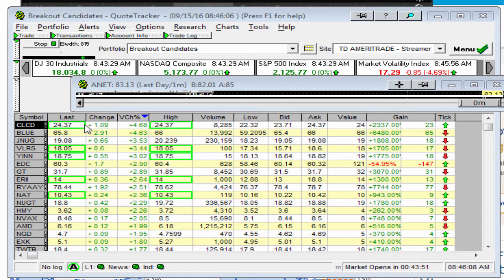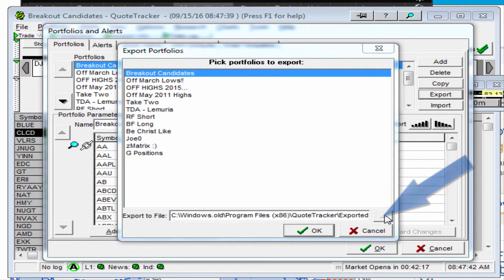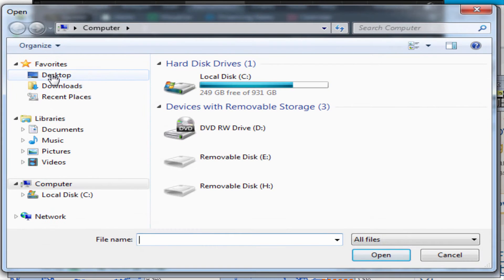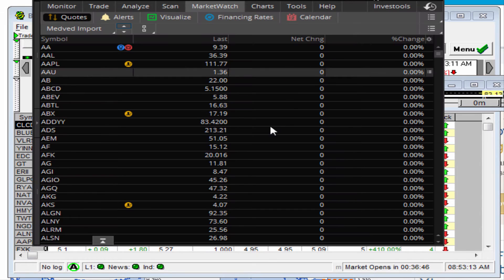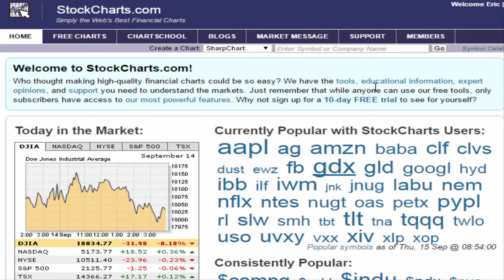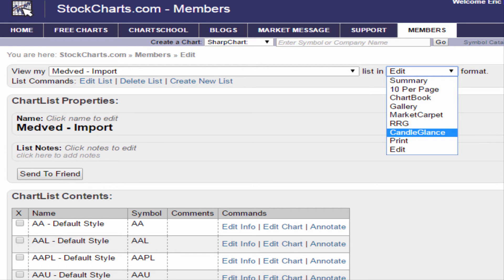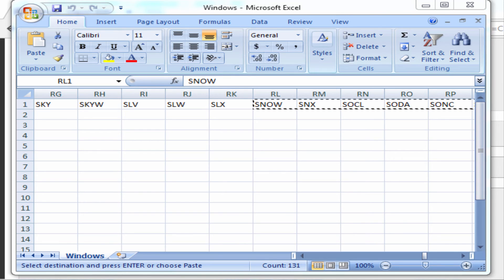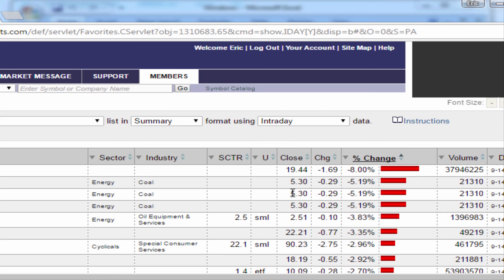How To Transfer Medved QuoteTracker Portfolios To ThinkorSwim, StocksCharts.com & More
Recently (most recently on September 6th, 2016) TD Ameritrade sent out the following email to their clients using Medved QuoteTracker:

" [Email Title] Reminder: Discontinuation of QuoteTracker September 15

Dear Valued Client,

We want to remind you that we will be discontinuing our QuoteTracker platform, effective September 15. This means you will no longer be able to place trades or have access to our data feed through the platform.

You will continue to have access to all our other current trading platforms when you log in to your TD Ameritrade account."

Personally, I think Thinkorswim is an inferior product and use it sparingly since Medved Quotetracker did/does the job better even though it has not been developed since 2010 when Ameritrade bought it.

With Thinkorswim -TOS- even simple things like premarket and postmarket streaming is not possible and I have asked them about this for years. Weird!

In my  humble opinon the TOS alert system is nowhere close to the alert system for Medved QuoteTracker.

I have decided to vote with my feet: TD Ameritrade is not going to make a dime from me from this day forward. Nope!